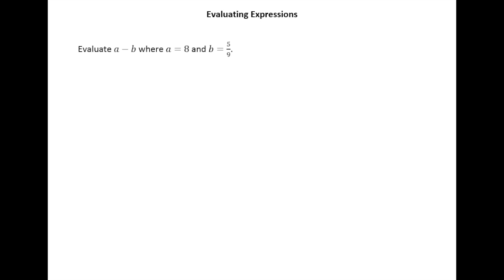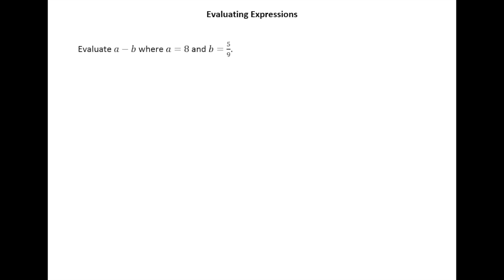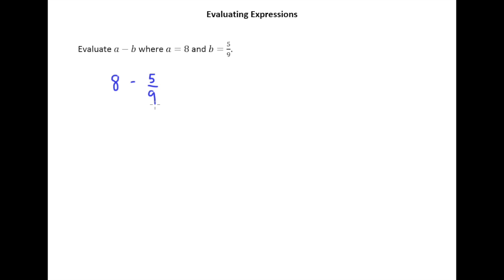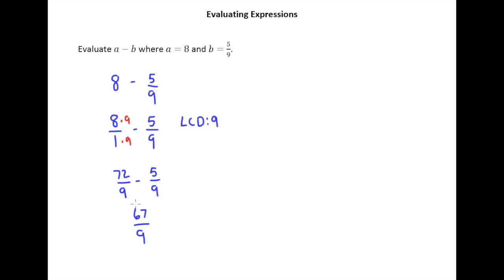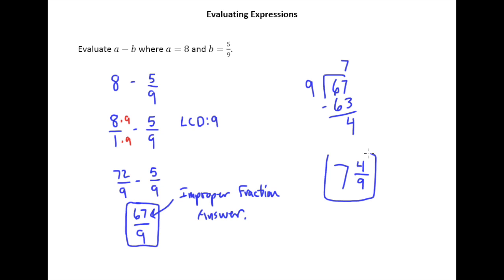3.5d Evaluating Expressions 2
Evaluating Expressions 2